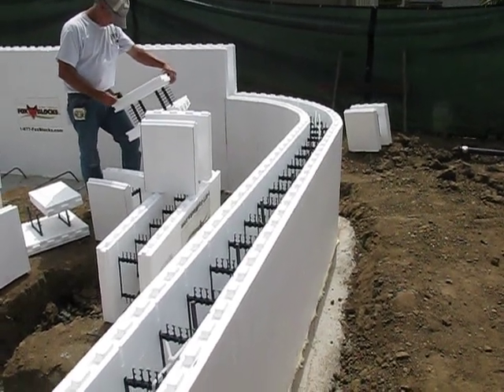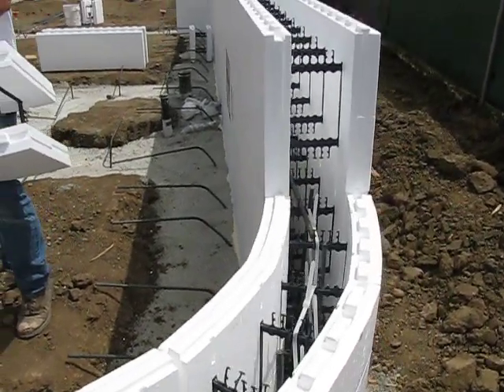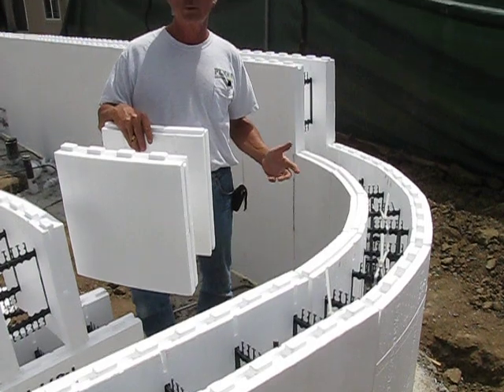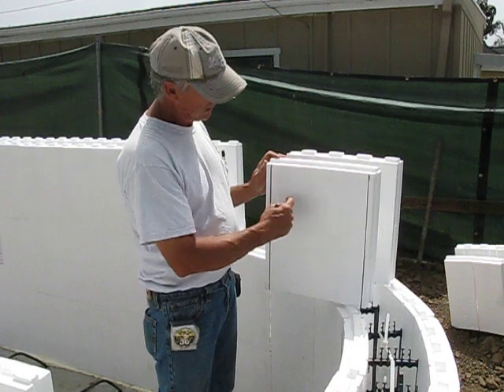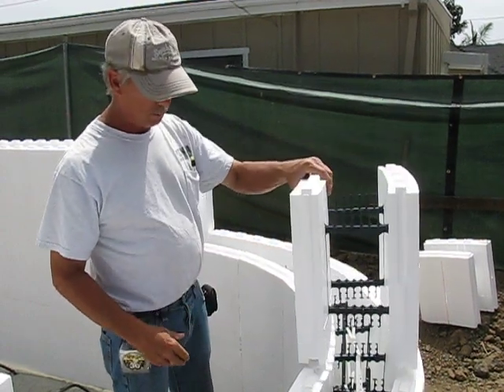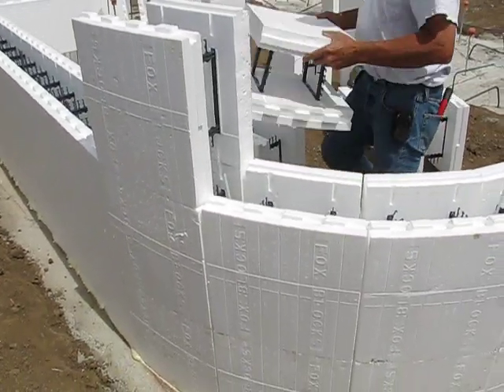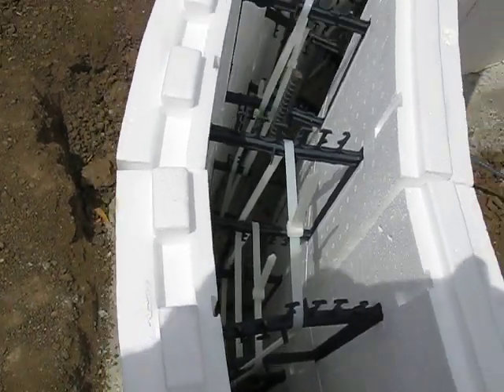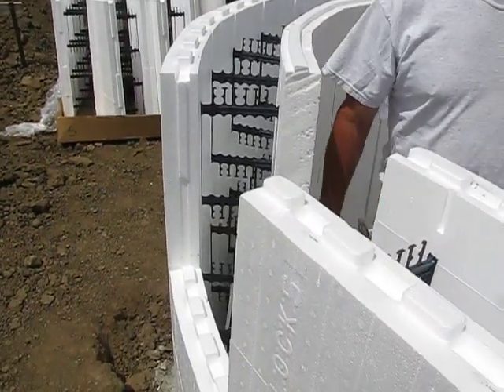Fox Blocks 3' 8 Radius out of 5' Fox Radius by Penna Concrete in Laguna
Master ICF Installer Tony Penna shows you how to make any radius using the Fox Blocks molded radius forms.